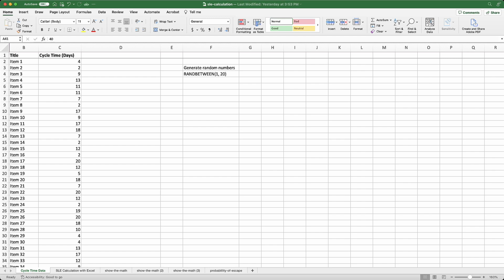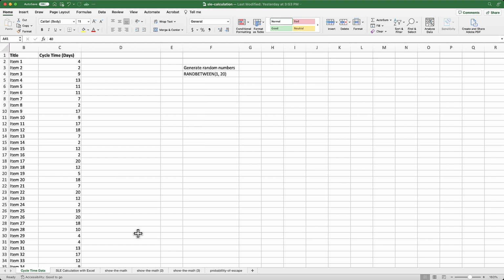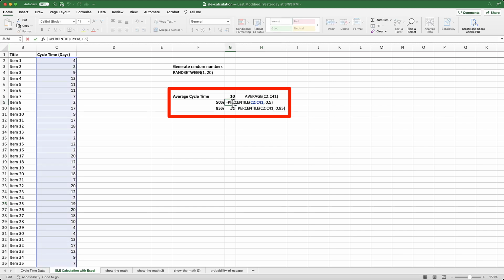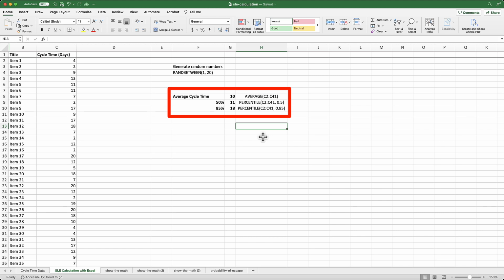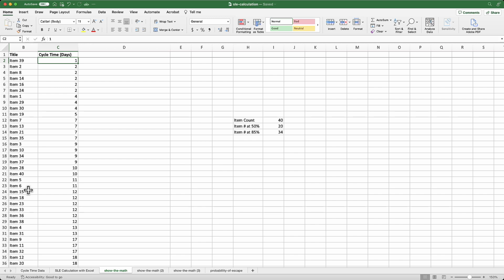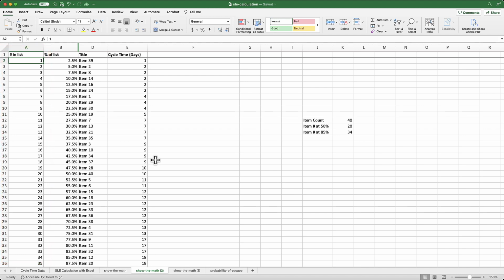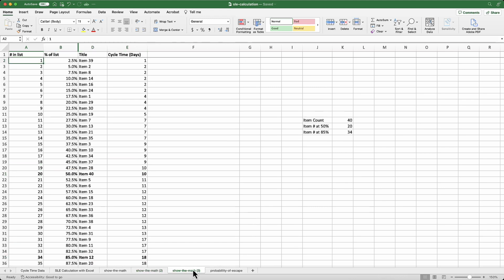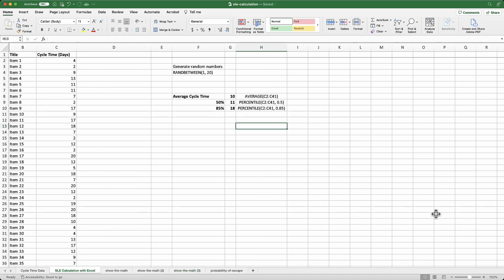Demo: Calculating Your Team's Cycle Time Target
Running & Monitoring Your Projects: SLEs, Cycle Time Targets, and Aging Work — Part 5 of 6:

Using Cycle Time to Monitor Your Projects & Manage Risk

Here's a link to my tool for computing your SLEs using data in Azure DevOps: